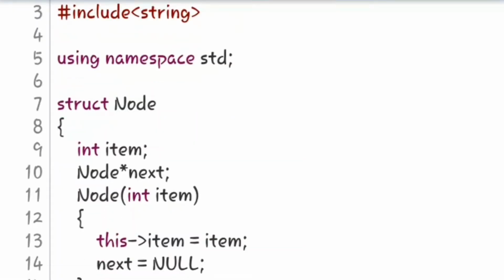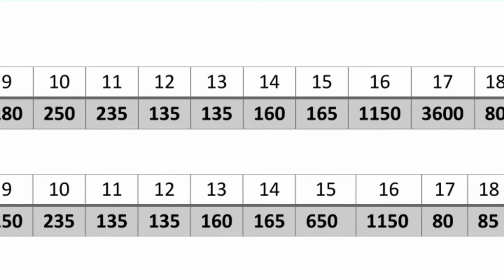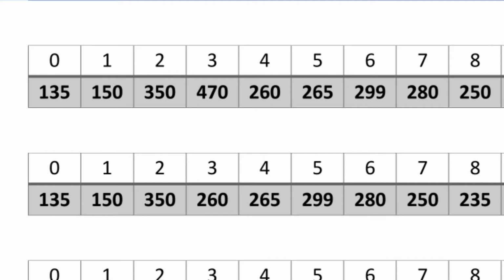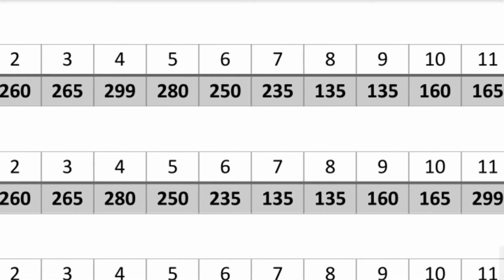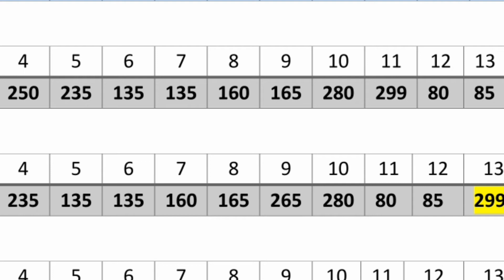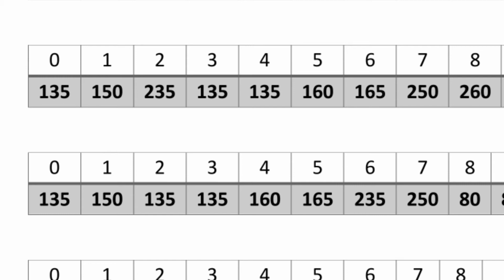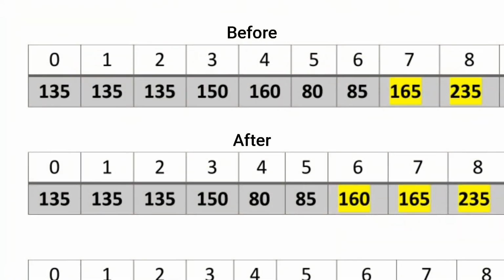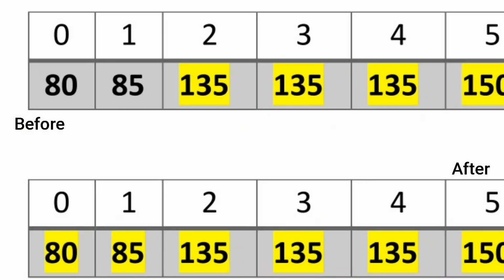Final Examination (Data Structure)